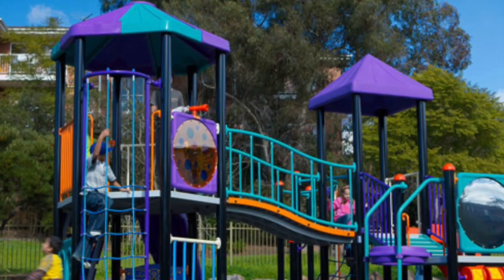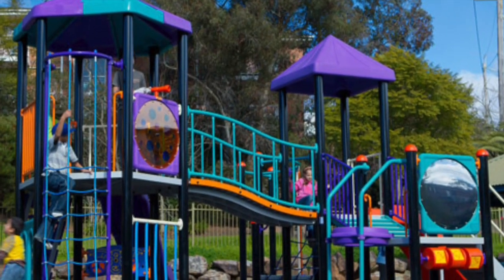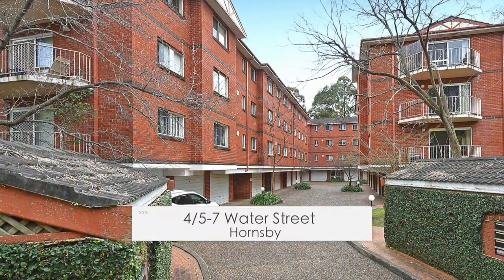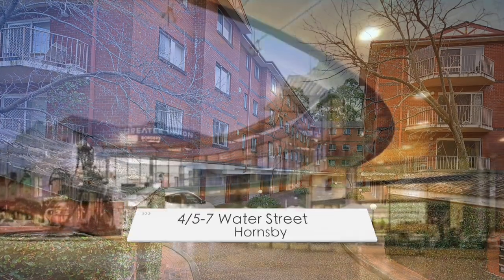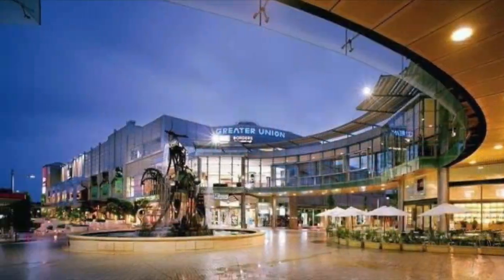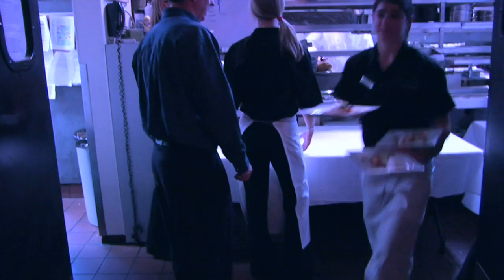4/5-7 Water Street Hornsby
Park Like Enviroment

4/5-7 Water Street Hornsby

In one of Hornsby's more popular streets you will find this 2 bedroom unit located in a park like environment and is in fact opposite Beatrice Thompson Park with its playground and BBQ area. Better yet the location is a short distance to Westfield Shopping Centre, local restaurants, amenities and Hornsby station.

Features;
* Full brick construction
* 2 good size bedrooms with BIR
* Large lounge and dining room with air conditioner
* Balcony
* Internal laundry with clothes dryer and second toilet
* Large kitchen with dishwasher
* Security building with intercom
* Single lock up garage
* New floating floorboards throughout